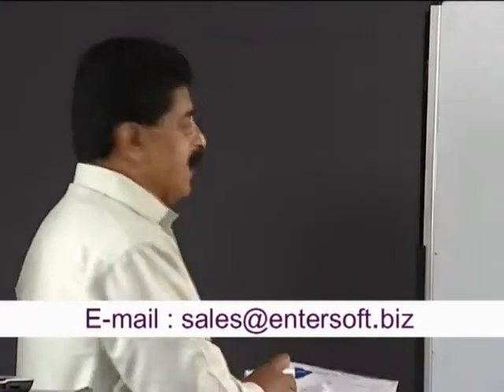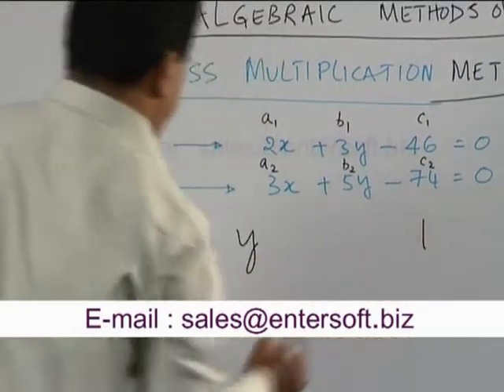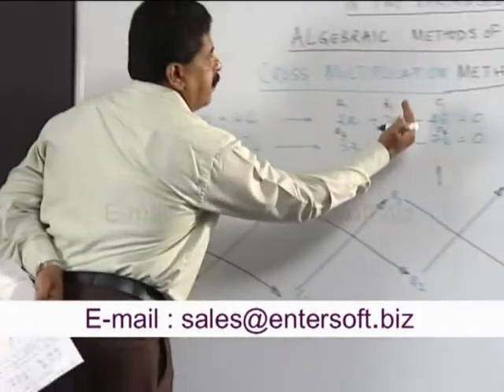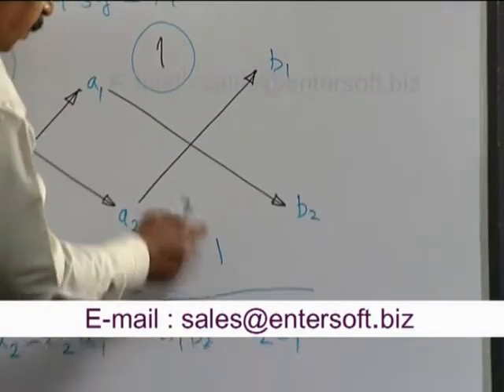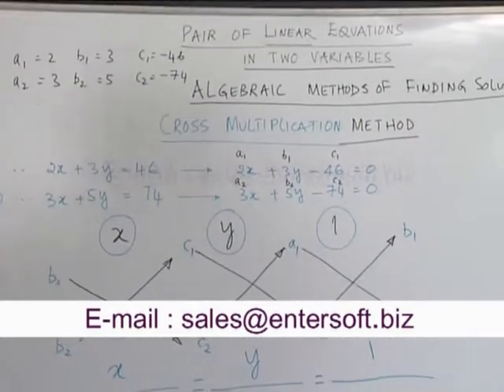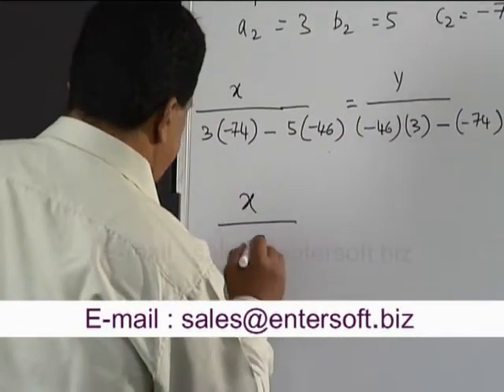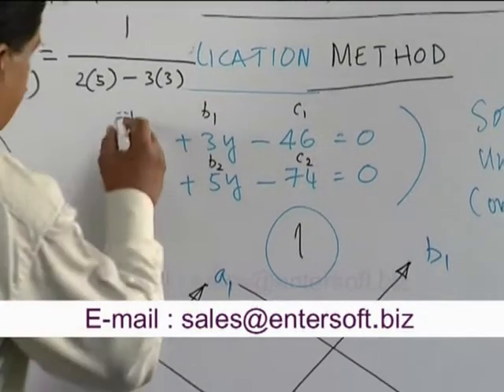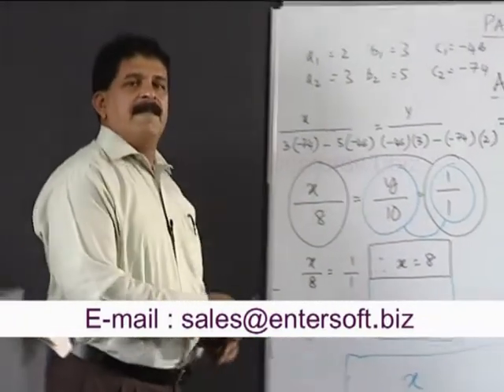CBSE X 10 maths Math Linear Equation part 2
Learn and Enjoy.